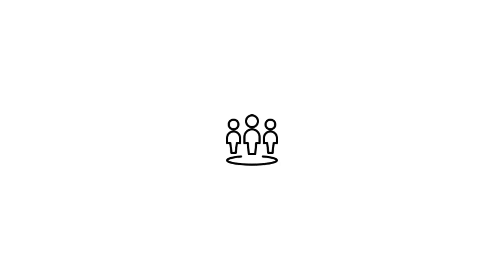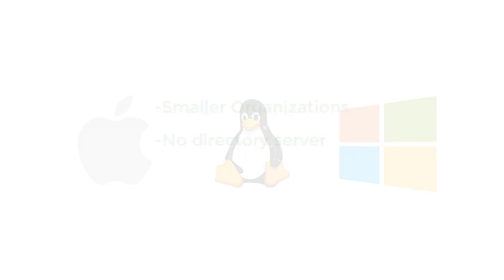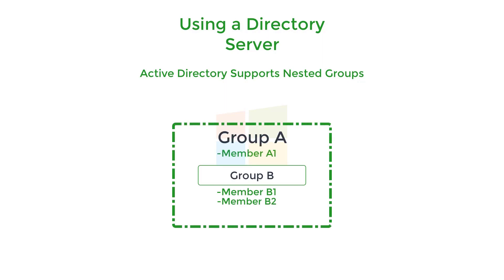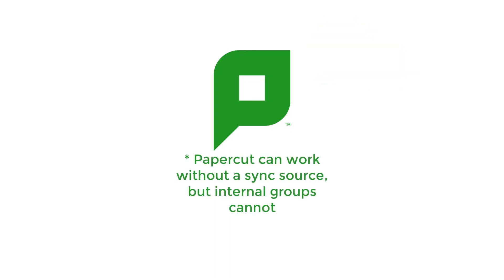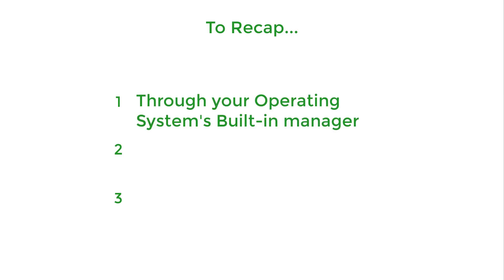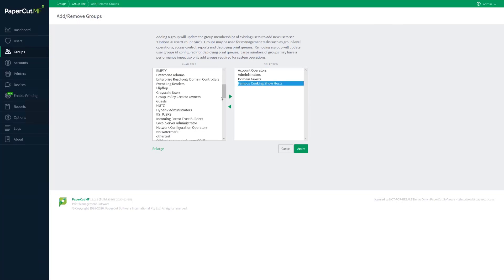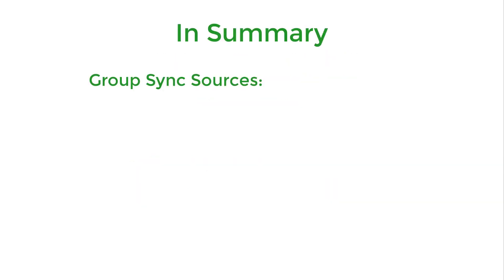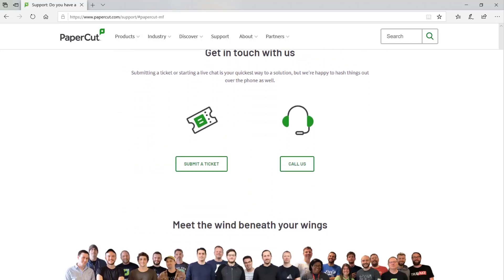Managing Groups in PaperCut NG/MF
In this video Tyler discusses the ins and outs of managing groups and sync sources with PaperCut NG and PaperCut MF!